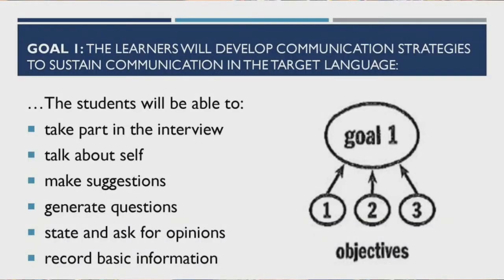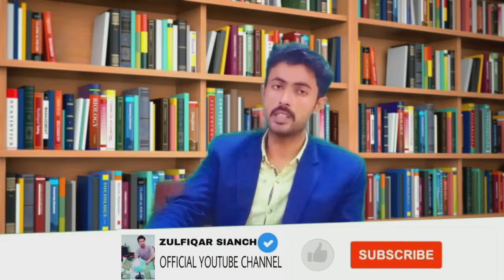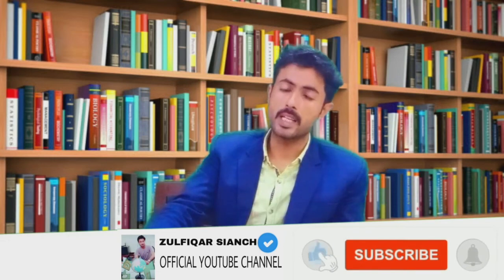Test Your English Level A1 | Introduction to CEFR | 10 minutes video series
This is the first video of CEFR (Common European Framework of References ). I have initiated a 10 minutes video  series for A1 level learners. This playlist will help students to boost their writing and speaking skills. This series will also prove beneficial for IELTS and TOEFL learners.